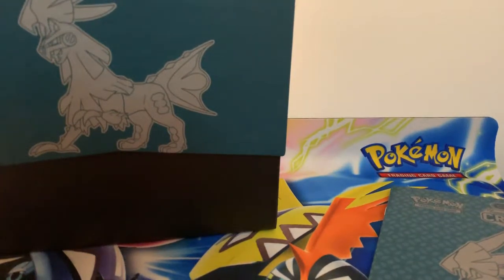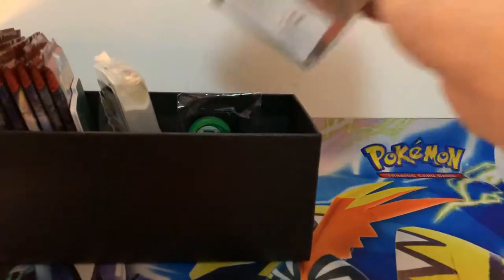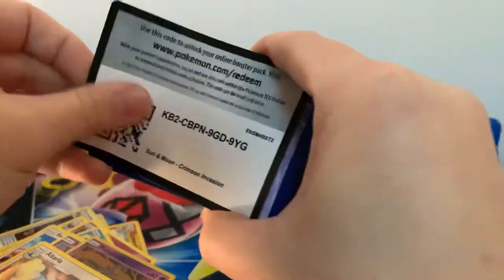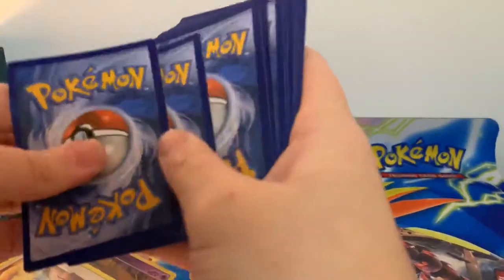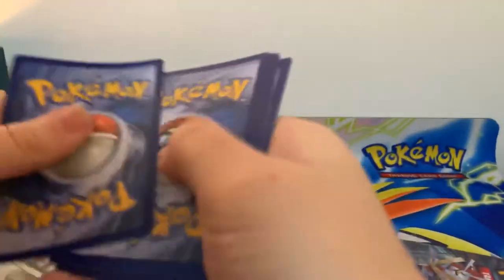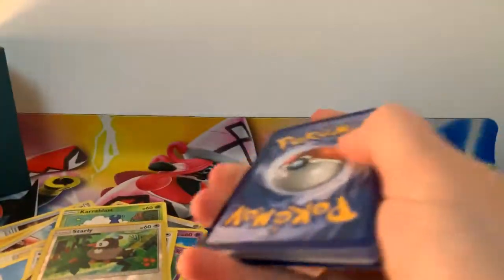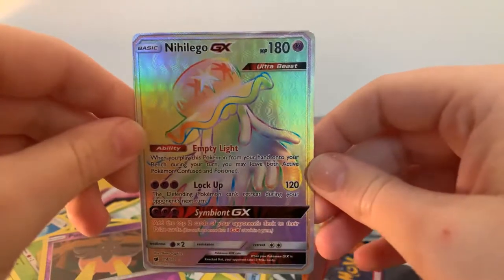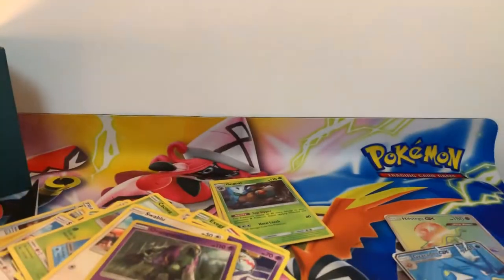Pokemon tcg Crimson Invasion Elite Trainer Box Opening... Epic pulls!!